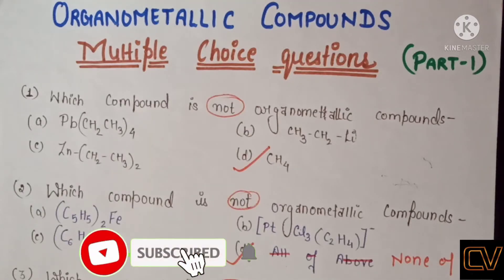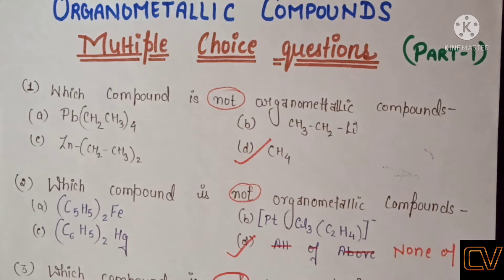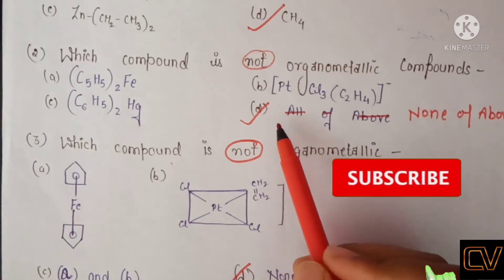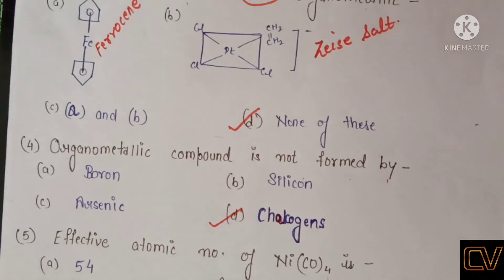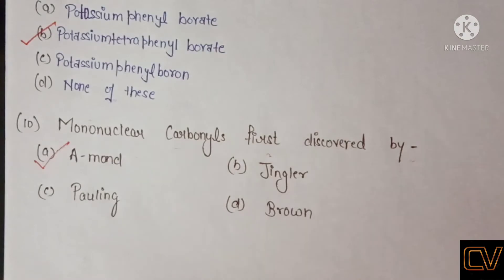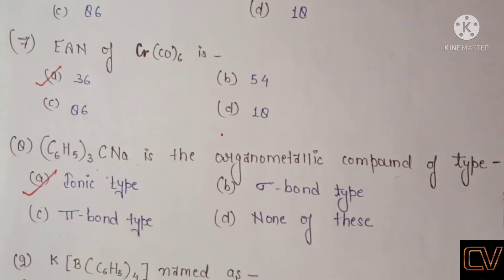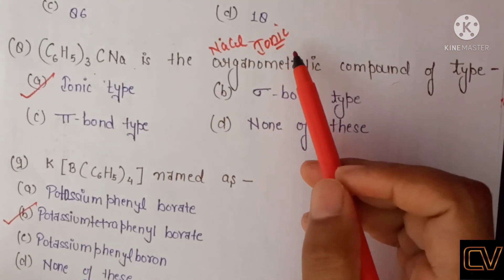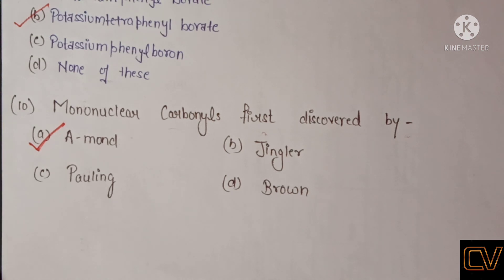MULTIPLE CHOICE QUESTION/PART--1/(ORGANOMETALLIC COMPOUND)B.sc 6th SEMESTER PLEASE SUBSCRIBE CHANNEL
Hello everyone I hope you are preparing very well for your exams, as the pattern of exam has been changed and it will be in MCQ mode so to prepare well I will upload top 10 questions in five parts on the topic organometallic compound along with explanation

This video explains MCQ question on the topic---
effect atomic number (EAN) ,ferrocene for B.sc chemistry students

NOTE

this video is also helpful for MSc students of all universities like Delhi University Lucknow University Allahabad University

LINKS

YOU HAVE ANY DOUBT YOU ASK ON FACEBOOK,DAILYHUNT or. YOUTUBE COMMENT SECTION

We have also uploaded  part 2 so click the given link 👇🏻👇🏻

B.sc#6#SEMESTER#CHEMISTRY#PART#1